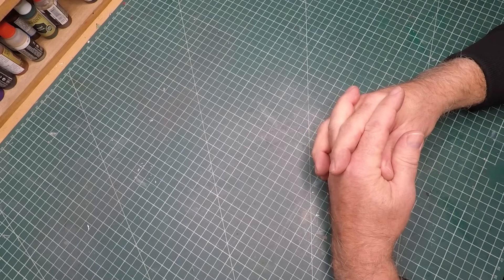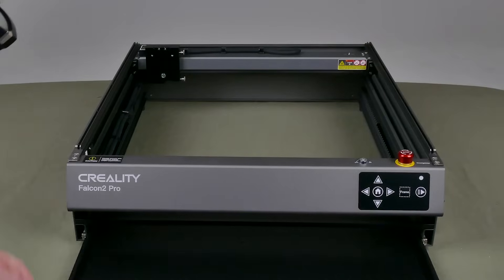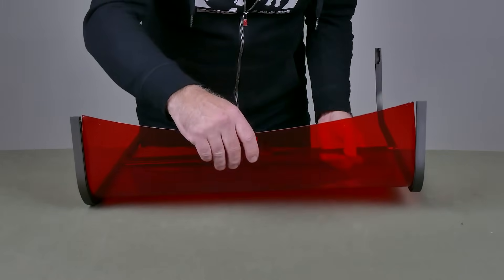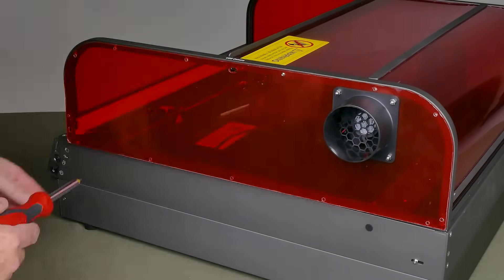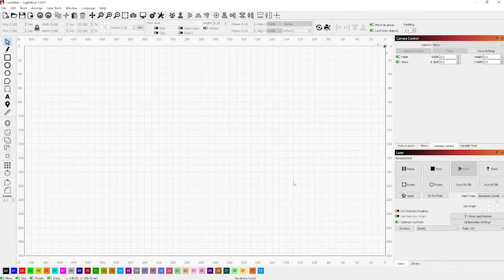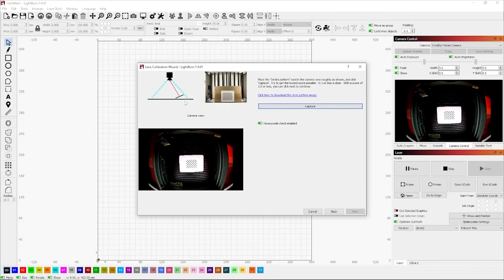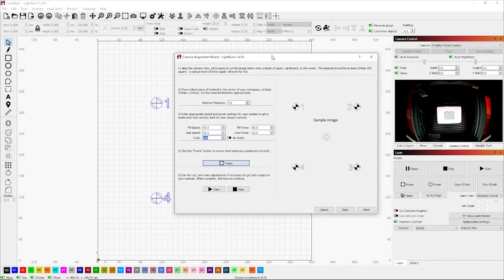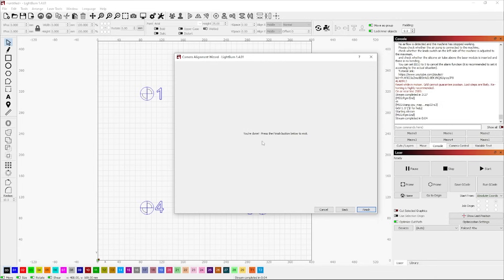Creality Falcon2 Pro 40w. Laser Cutter & Camera Setup.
In this video I go through the assembly and camera setup of the Creality Falcon2 Pro Laser And Cutter.

Code: FNPALL10